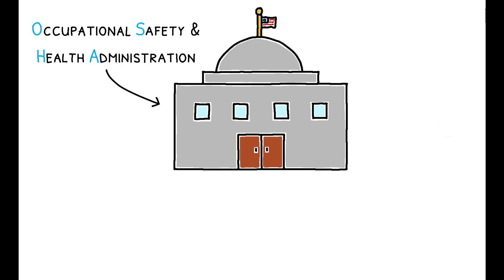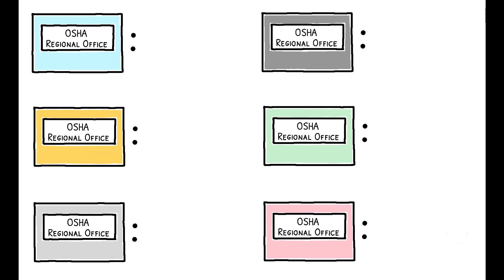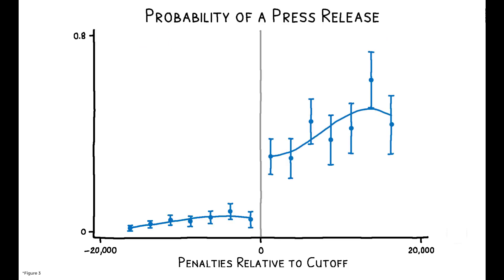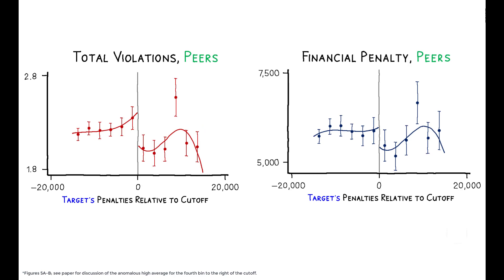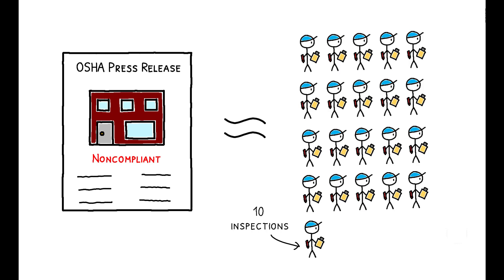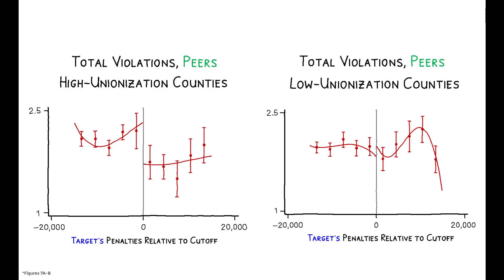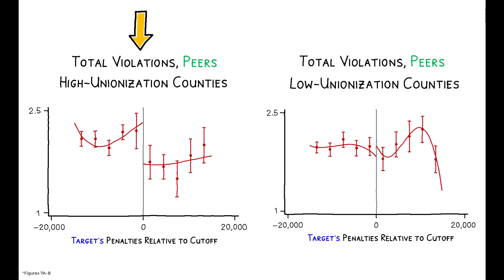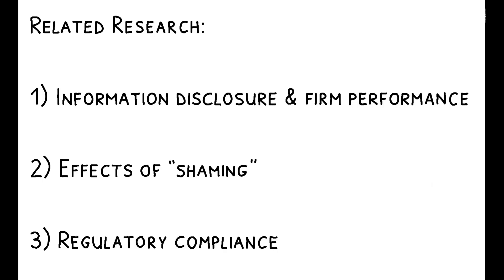Regulation by Shaming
Matthew S. Johnson. 2020. “Regulation by Shaming: Deterrence Effects of Publicizing Violations of Workplace Safety and Health Laws.” American Economic Review 110 (6): 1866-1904.

Does publicizing a firm’s regulatory violations lead its peers to improve their own behavior?